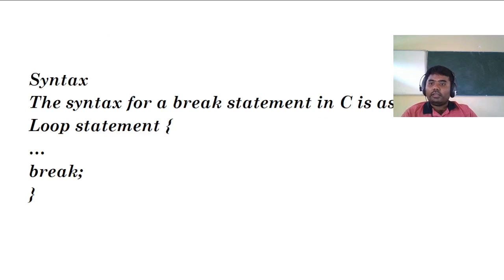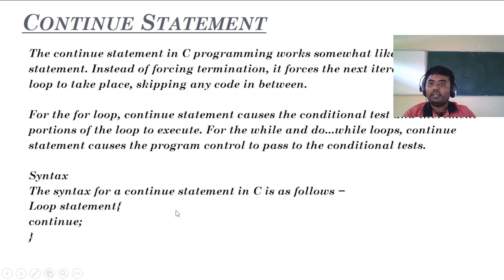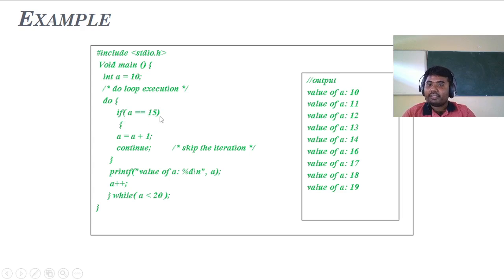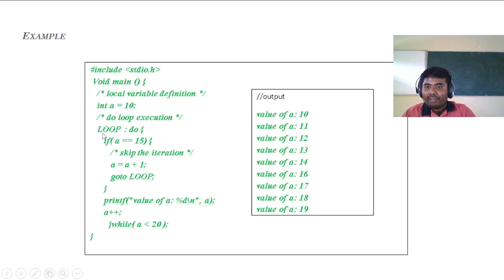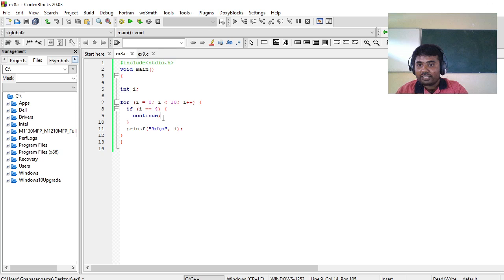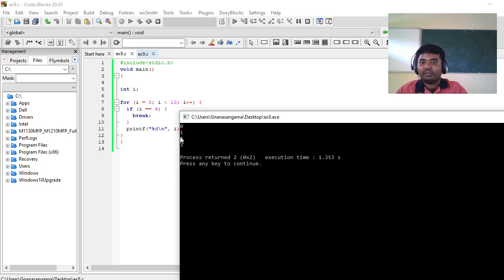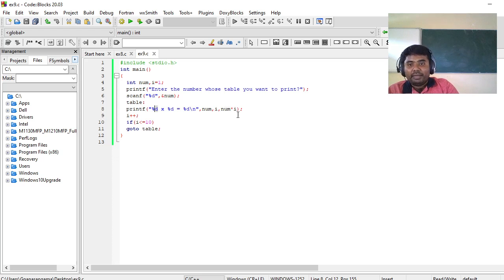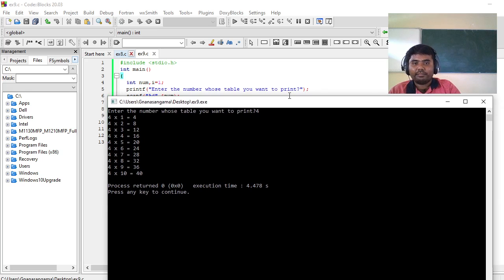break continue and go to statement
pst nep